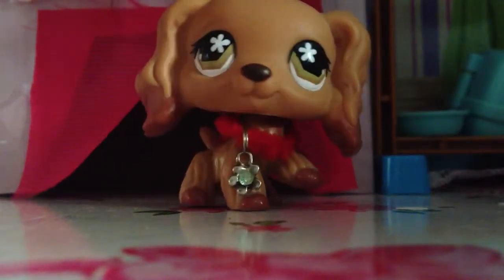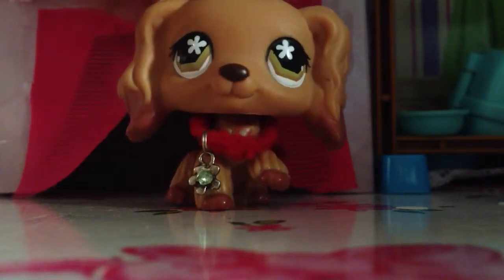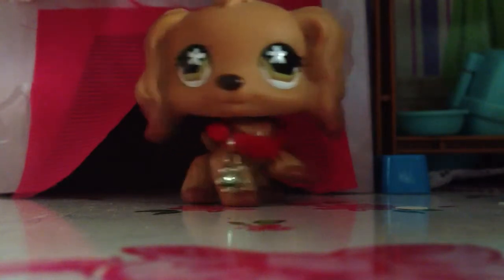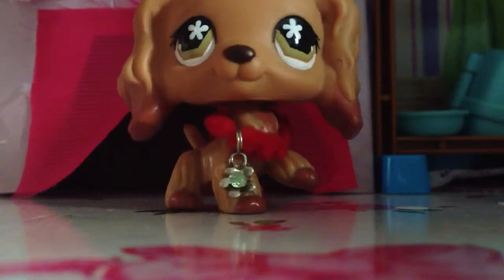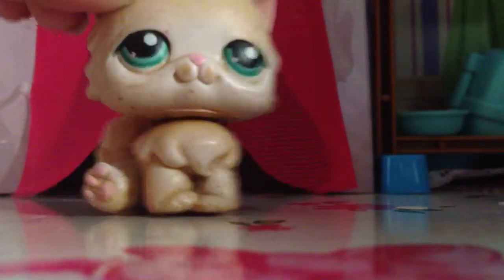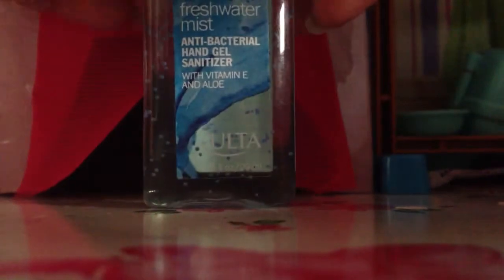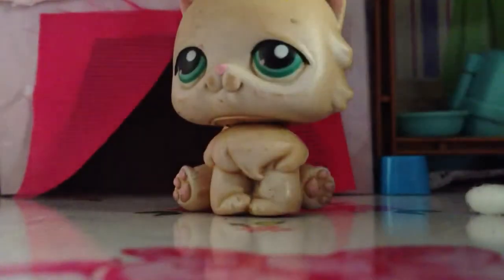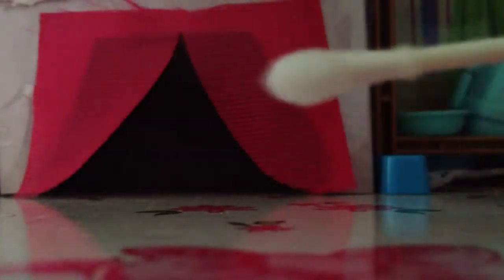How to get rust off your lps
Hope this helps people